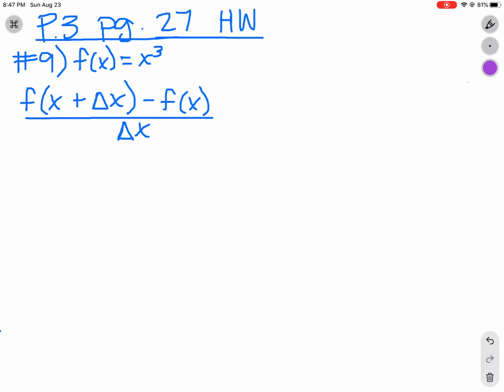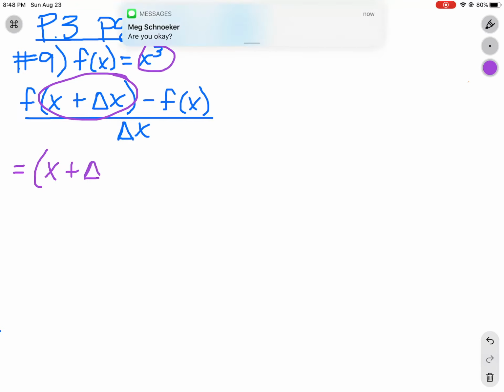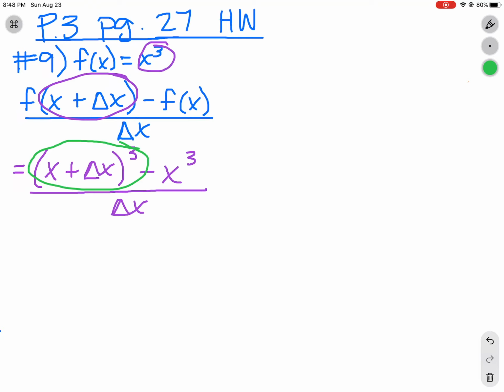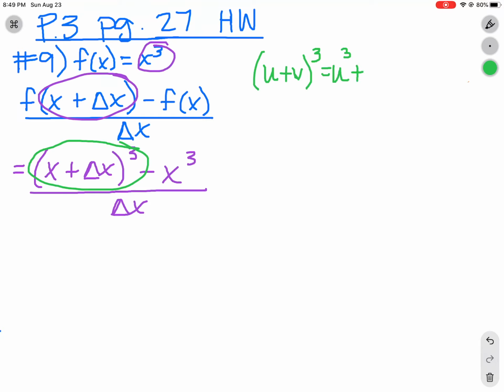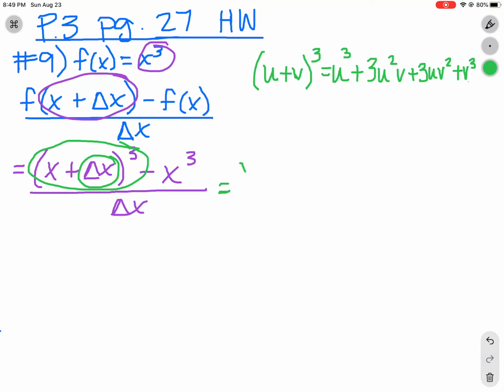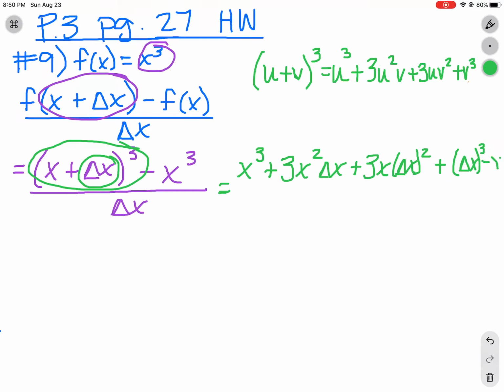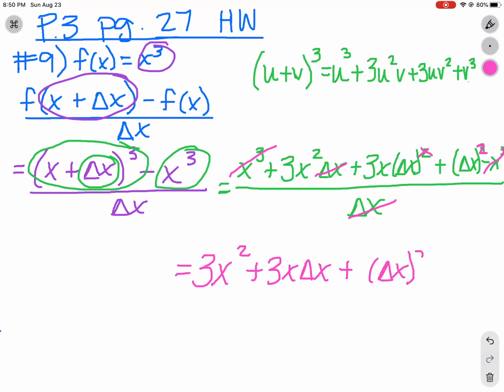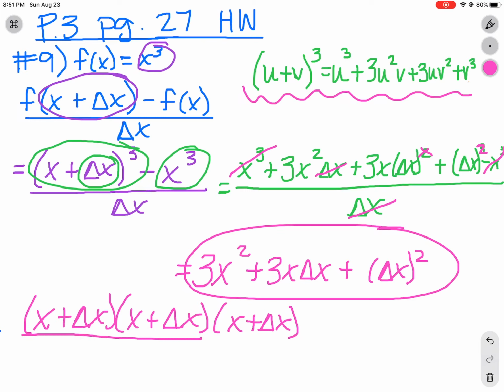Calculus P.3 Homework Help